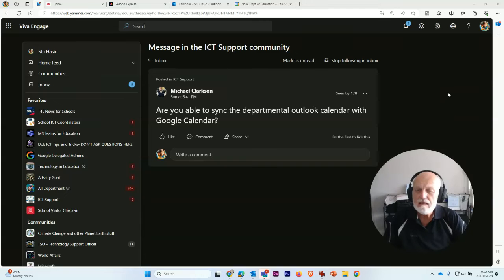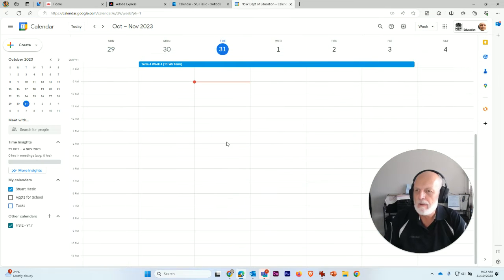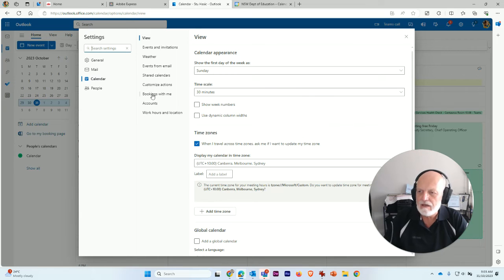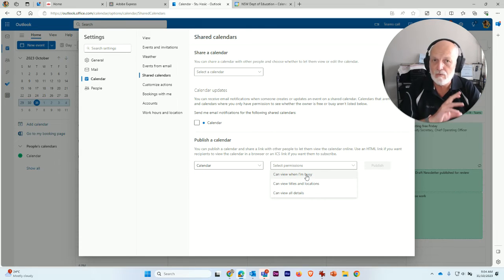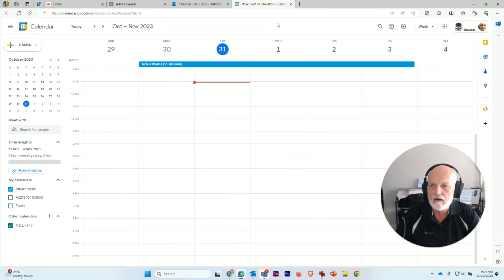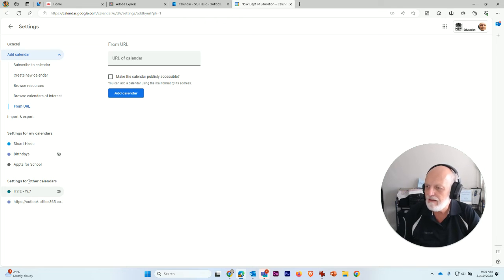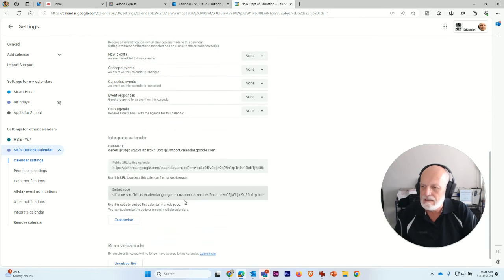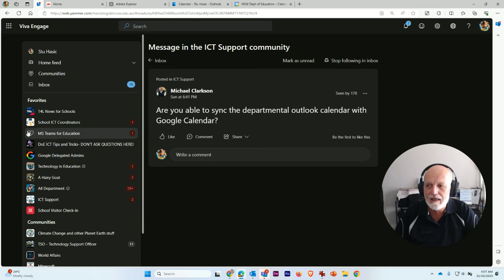How to view your work Outlook Calendar in Google Calendar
For work situations, the calendar in Microsoft Office is commonly used. But many people prefer to use their Google Calendar over their Outlook calendar for a variety of reasons. Some workplaces restrict the ability to use third party calendar and email apps with Outlook, so the process of making this happen is not so obvious. For those who would like to see the events from their Outlook Calendar in their Google Calendar, you can follow the steps in this quick video!